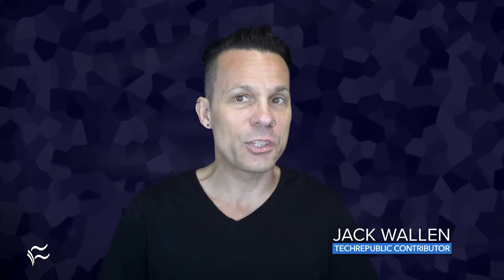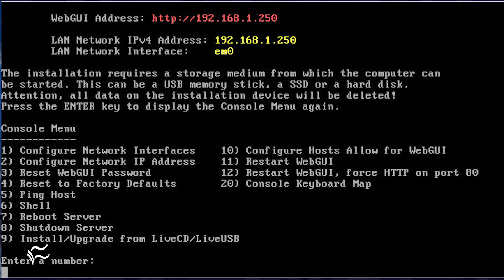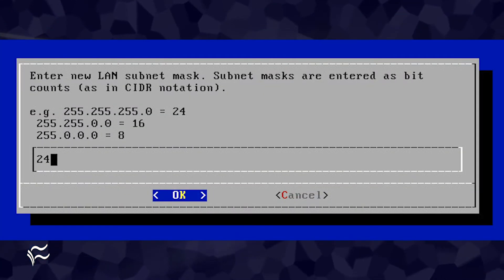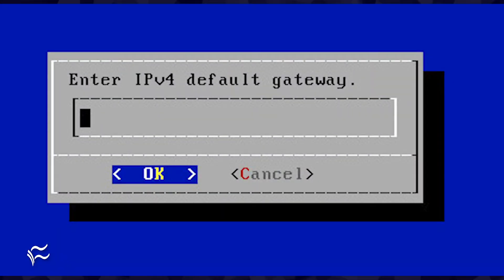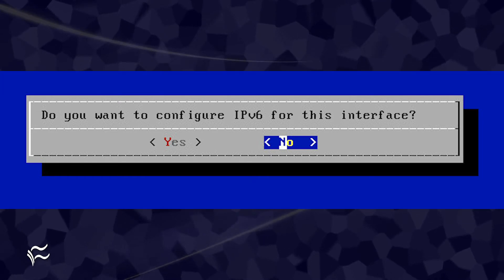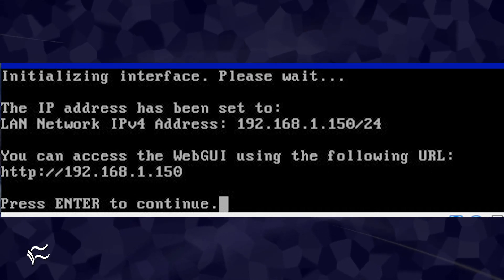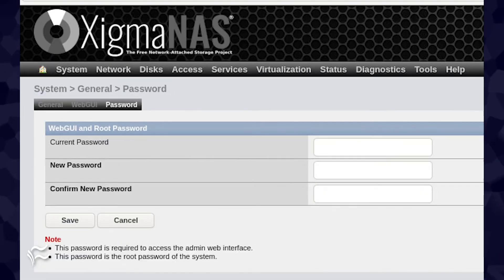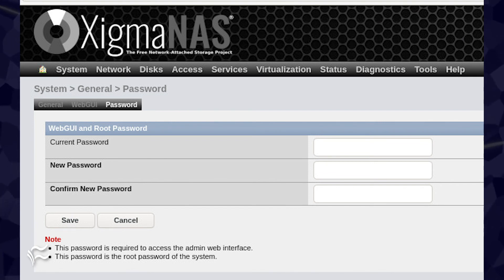How to quickly spin up a XigmaNAS storage server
If you're looking to deploy a Network Attached Storage solution, look no further than XigmaNAS. Learn how to get it up and running.